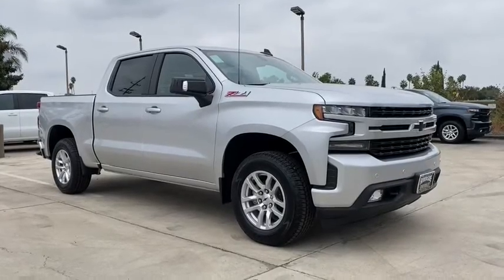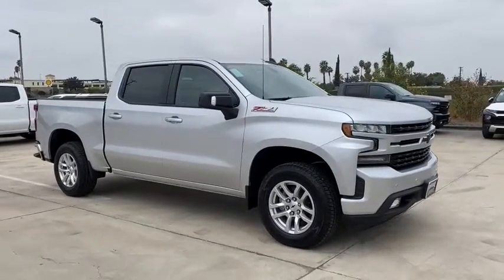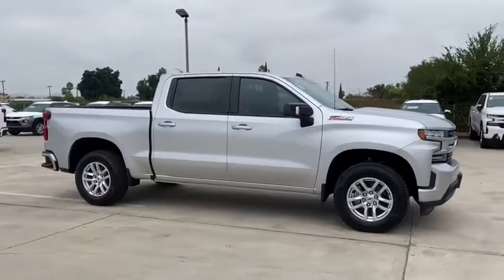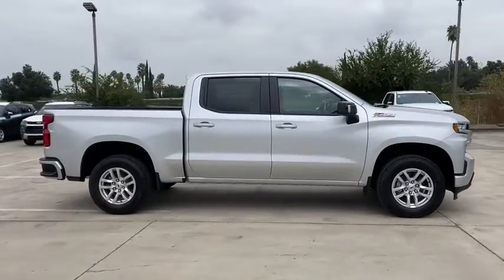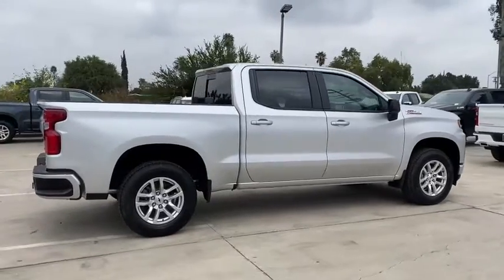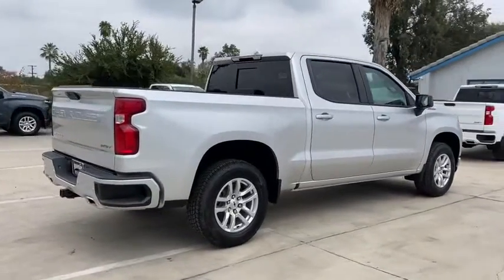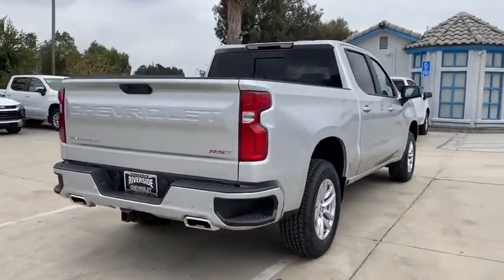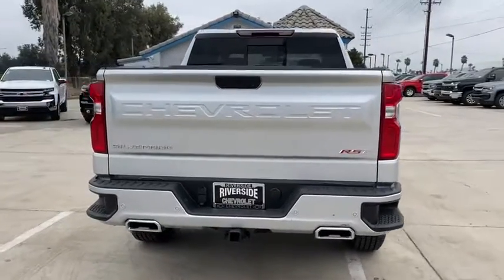2020 Chevrolet Silverado 1500 Fontana, Redlands, Ontario, Moreno Valley, San Bernardino, Riverside,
Silver Ice Metallic New 2020 Chevrolet Silverado 1500 available in Riverside, California at Riverside Chevrolet. Servicing the Fontana, Redlands, Ontario, Moreno Valley, San Bernardino, CA area.
2020 Chevrolet Silverado 1500 RST - Stock#: 20T1461 - VIN#: 3GCUYEED3LG453337

Riverside Chevrolet
8200 Auto Dr

RST 8-Speed Automatic, 4WD, Black Cloth. 8-Speed Automatic EcoTec3 5.3L V8 4WDbrbrbrNew Owners! New Attitude! Price includes: $4500 - Chevrolet Consumer Cash Program. Exp. 11/02/2020 $500 - Chevrolet Bonus Cash Program. Exp. 11/02/2020
Preferred Equipment Group 1SP,3.23 Rear Axle Ratio,Heavy-Duty Rear Locking Differential,Wheels: 18 x 8.5 Bright Silver Painted Aluminum,Wheel Locks (Set of 4) (LPO),40/20/40 Front Split-Bench Seat,Front Bucket Seats,Cloth Seat Trim,10-Way Power Driver Seat w/Lumbar,Cloth Rear Seat w/Storage Package,Convenience Package,Convenience Package w/Buckets Seats,Convenience Package II,All-Star Edition,All-Star Edition w/PCH,Safety Package,Single-Zone Manual/Semi-Automatic Air Conditioning,Radio: Chevrolet Infotainment 3 System,Radio: Chevrolet Infotainment 3 Plus System,Steering Wheel Mounted Electronic Cruise Control,Electric Rear-Window Defogger,Color-Keyed Carpeting Floor Covering,All-Weather Floor Liner (LPO) (AAK),OnStar & Chevrolet Connected Services Capable,120-Volt Instrument Panel Power Outlet,Underseat Storage (LPO),Bed Protection Package,Chevytec Spray-On Black Bedliner,Deep-Tinted Glass,Front License Plate Kit,LED Cargo Area Lighting,Molded Black Splash Guards (LPO),Heavy Duty Suspension,Off-Road Suspension,Z71 Off-Road Package,Trailering Package,220 Amps Alternator,Integrated Trailer Brake Controller,Skid Plates,Rear Wheelhouse Liners,High Capacity Air Filter,4-Way Manual Driver Seat Adjuster,Power Sliding Rear Window w/Rear Defogger,Rear 60/40 Folding Bench Seat (Folds Up),Chevrolet Connected Access Capable,Power Front Windows w/Passenger Express Down,Power Rear Windows w/Express Down,Power Door Locks,Keyless Open & Start,Power Front Windows w/Driver Express Up/Down,Front Rubberized Vinyl Floor Mats,Rear Rubberized-Vinyl Floor Mats,Bluetooth For Phone,Remote Vehicle Starter System,Dual-Zone Automatic Climate Control,Hitch Guidance,Floor Mounted Center Console,High Gloss Black Mirror Caps,Body Color Grille,Hill Descent Control,Heated Driver & Front Outboard Passenger Seats,External Engine Oil Cooler,120-Volt Bed Mounted Power Outlet,Heated Steering Wheel,Auxiliary External Transmission Oil Cooler,12-Volt Rear Auxiliary Power Outlet,170 Amps Alternator,2 USB Ports,2 USB Ports (First Row),Electrical Lock Control Steering Column,Dual Exhaust w/Polished Outlets,Dual Exhaust w/Black Exhaust Tips,Manual Tilt-Wheel Steering Column,Manual Tilt/Telescoping Steering Column,Urethane Steering Wheel,Leather Wrapped Steering Wheel,2-Speed Transfer Case,Front LED Fog Lamps,HD Radio,Ultrasonic Front & Rear Park Assist,4.2 Diagonal Color Display Driver Info Center,Rear Cross Traffic Alert,Universal Home Remote,Steering Wheel Audio Controls,Lane Change Alert w/Side Blind Zone Alert,Premium Bose 7-Speaker Sound System,6-Speaker Audio System,Rear Dual USB Charging-Only Ports,Theft Deterrent System (Unauthorized Entry),HD Rear Vision Camera,Rear Vision Camera,Front Frame-Mounted Black Recovery Hooks,4G LTE Wi-Fi Hot Spot Capable,AM/FM radio: SiriusXM,Apple CarPlay/Android Auto,4-Wheel Disc Brakes,6 Speakers,Air Conditioning,Electronic Stability Control,Tachometer,Voltmeter,ABS brakes,Alloy wheels,Brake assist,Bumpers: body-color,Delay-off headlights,Driver door bin,Driver vanity mirror,Dual front impact airbags,Dual front side impact airbags,Front anti-roll bar,Front fog lights,Front reading lights,Front wheel independent suspension,Fully automatic headlights,Heated door mirrors,Illuminated entry,Low tire pressure warning,Occupant sensing airbag,Outside temperature display,Overhead airbag,Overhead console,Panic alarm,Passenger door bin,Passenger vanity mirror,Power door mirrors,Power steering,Power windows,Radio data system,Rear reading lights,Rear step bumper,Rear window defroster,Remote keyless entry,Security system,Speed control,Speed-sensing steering,Split folding rear seat,Steering wheel mounted audio controls,Tilt steering wheel,Traction control,Trip computer,Variably intermittent wipers,Compass,Front Center Armrest w/Storage,Rear door bins